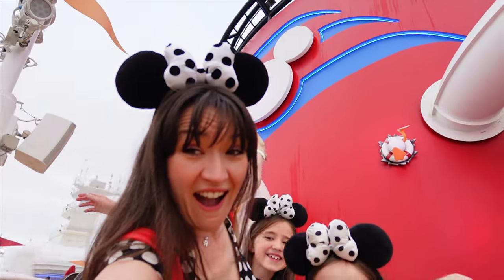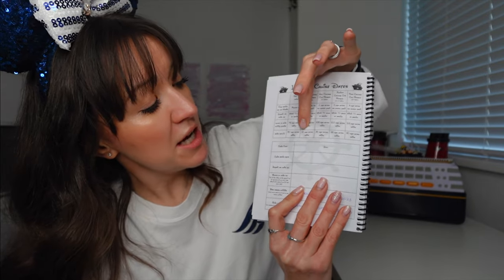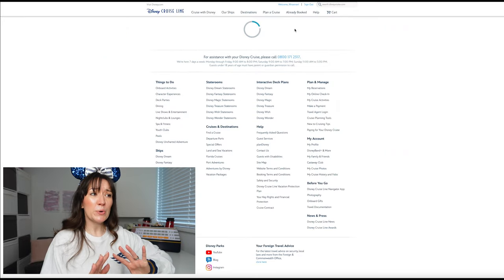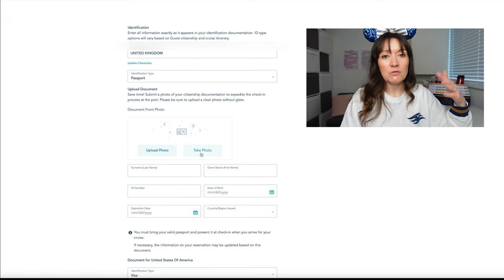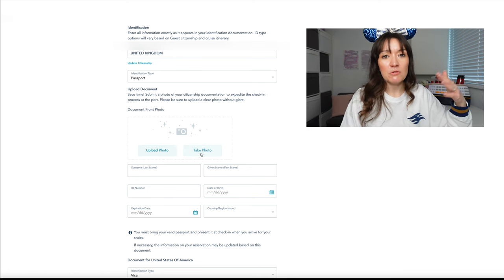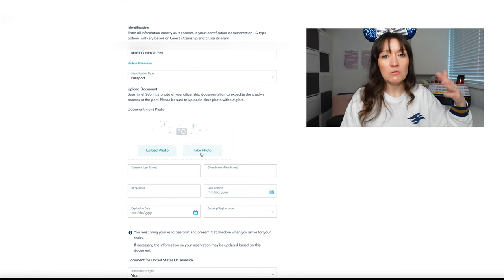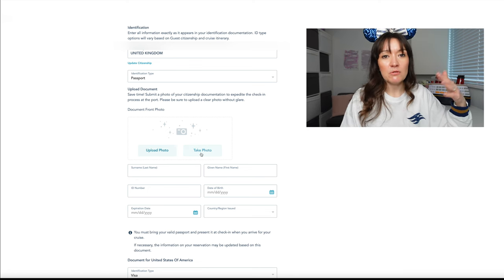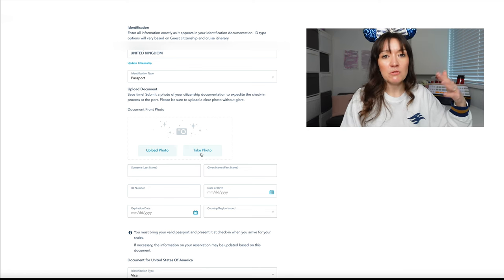How To Get The Best Port Arrival Time For Your Disney Cruise 🚢 Online Check In Step By Step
If you have booked a Disney Cruise, one of the things that you have to do is online check on. You may have heard stories of people stressing out and having difficulties with their online check in. You probably have questions such as "When can I do my online check in?", "What do I need to prepare for online check in?" and "How can this stress be avoided?"

In this video we are doing the online check in for the Disney Wish together and I am sharing all of the top tips for getting the best port arrival times.

💳 Fee free card to use abroad (free to join plus £5 added to your card & £5 added to mine when you join)

😷 Please note that during these trips we complied with all of the covid and face covering guidelines in place at the time.

🔗 More links you might be looking for;